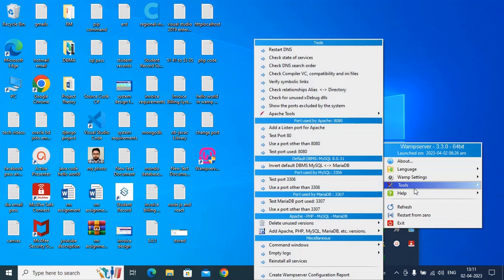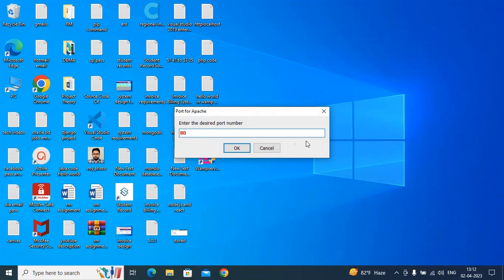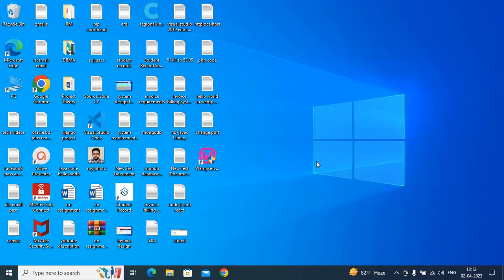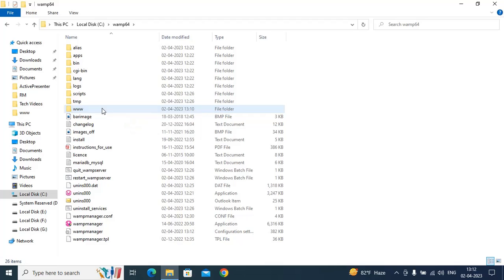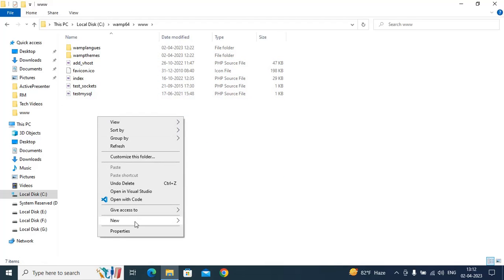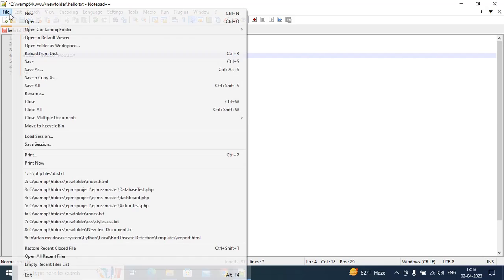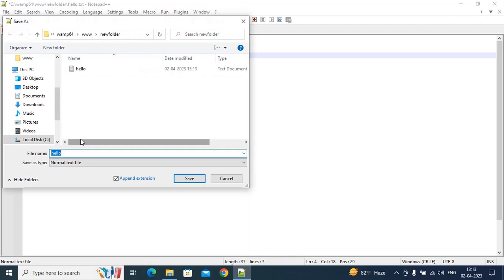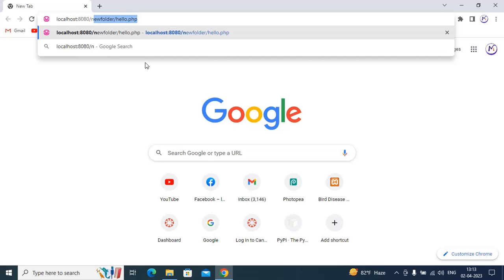How to Run PHP File Using Localhost WAMP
Hello guys, in this video, learn how to run php file using wamp server

First, right click on the services running for wamp server. Then change the port to 8080, now you can refresh the service

Then go to pc, and go to c drive, then go to wamp64, after that go to www, create a folder in www without giving any space, and inside the folder create text document file, put the php code and save the file as hello.php

WampServer refers to a solution stack for the Microsoft Windows operating system, created by Romain Bourdon and consisting of the Apache web server, OpenSSL for SSL support, MySQL database and PHP programming language.

If you don't have notepad++ installed, you can download and install it